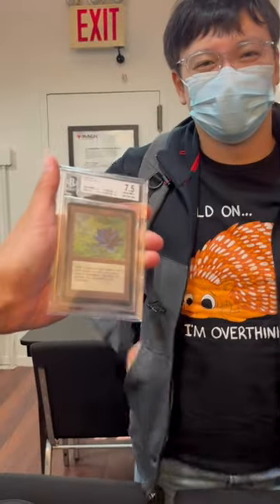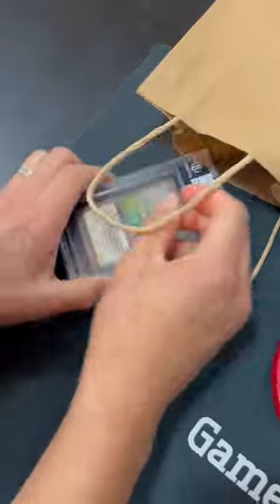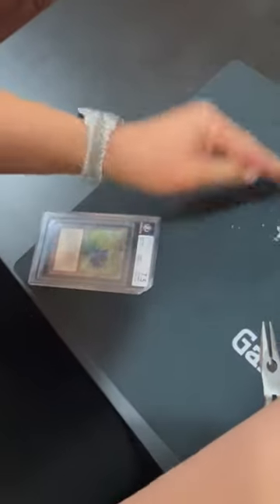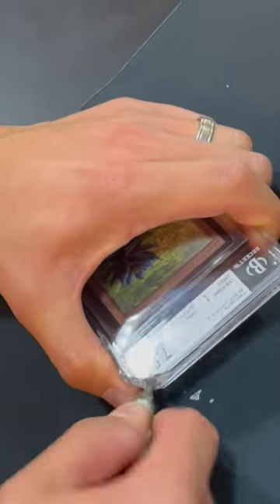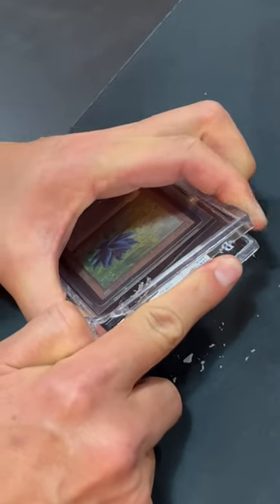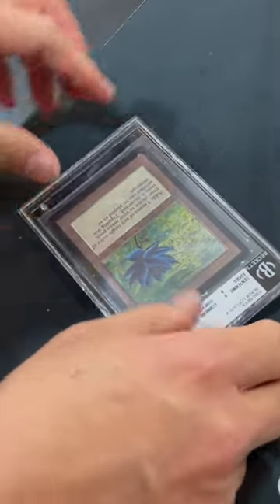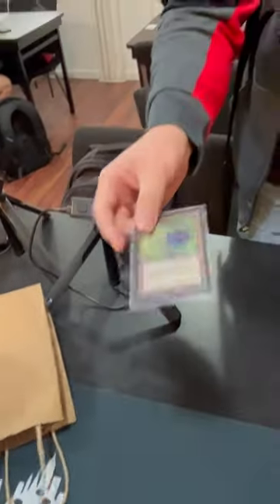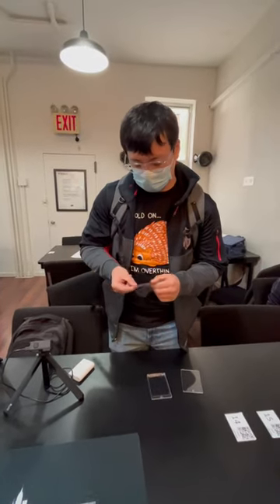Beta Black Lotus 7.5 opening from Beckett Graded Case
Roland Chang opening Allen's 7.5 Beta Black Lotus from sealed Beckett graded case.

// If you LOVE tabletop MTG coverage, support it!